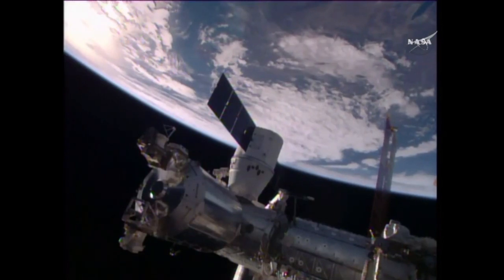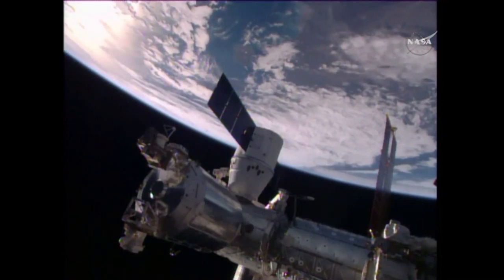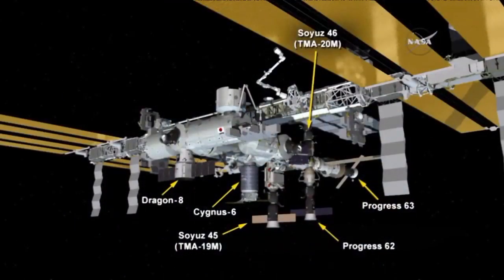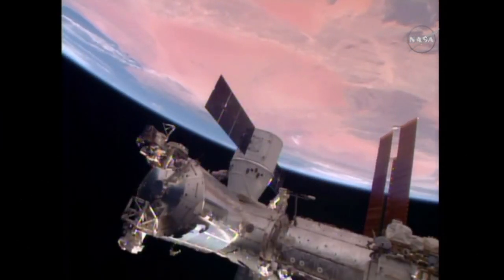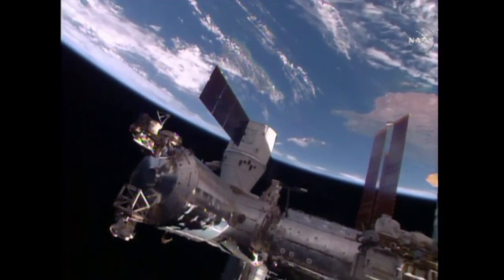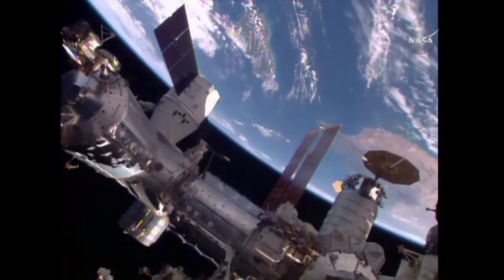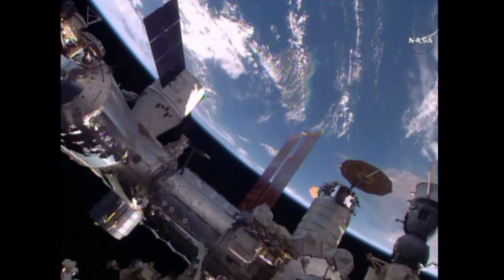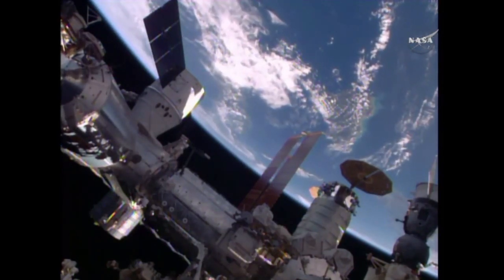CRS-8: Dragon docking highlights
The CRS-8 Dragon cargo spacecraft arrived at the International Space Station on 10 April 2016, was captured by astronaut Tim Peake of ESA, with the assistance of NASA’s Jeff Williams, at 11:23 UTC, and berthed to the Station at 13:57 UTC.
Credit: NASA